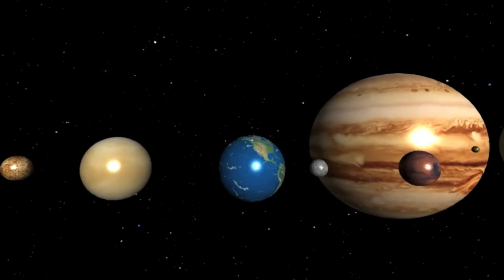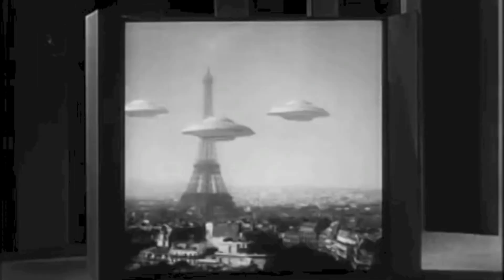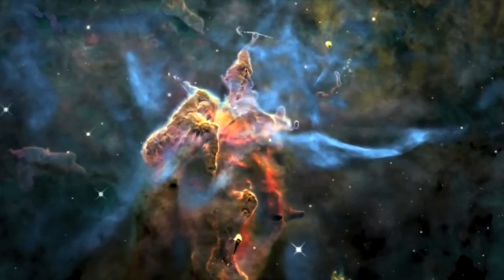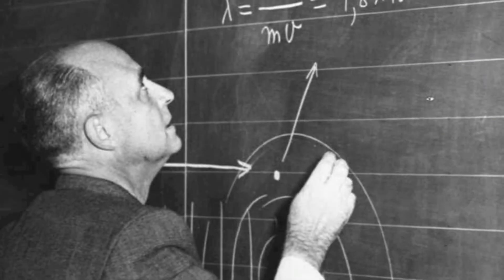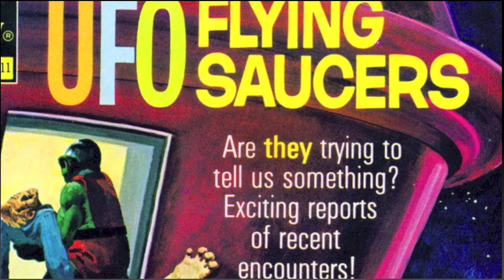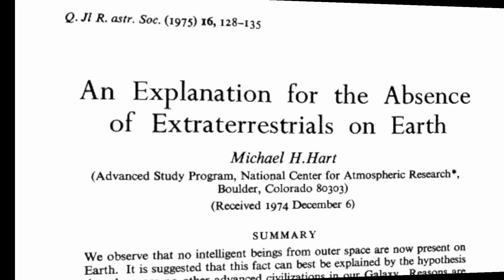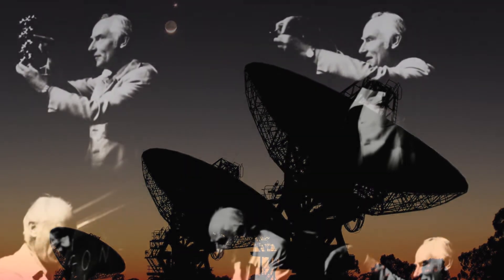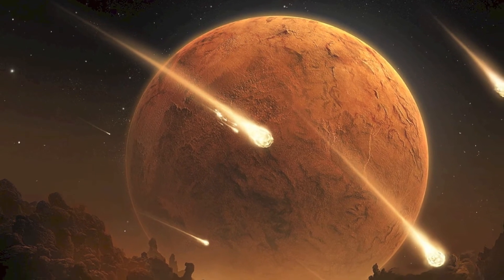Ivash's Caution: Exploring the lunch counter musings of Enrico Fermi on Space Alien Visitations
Based on a larger article published on Integral World, this film examines the various scientific theories concerning whether or not alien civilizations have visited the planet earth. Discusses the theories of Fermi, Drake, Hart, and Francis Crick. Also introduces for the first time a new term in critical thinking "Ivash's Caution" (named after the late quantum theorist and mathematician, Gene Ivash, University of Texas, Austin), which serves as a sort of counter ballast to "Occam's Razor".